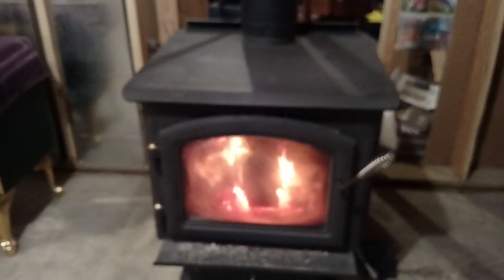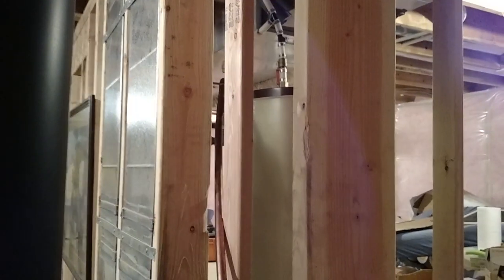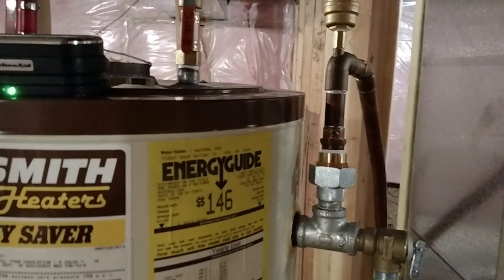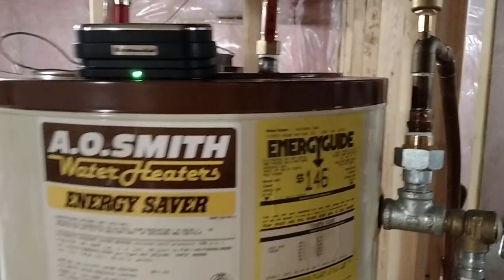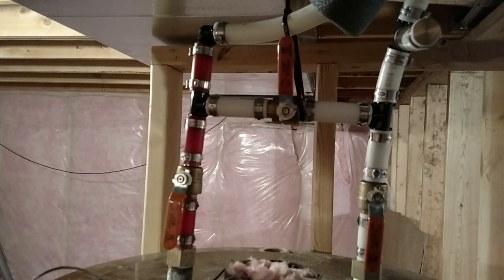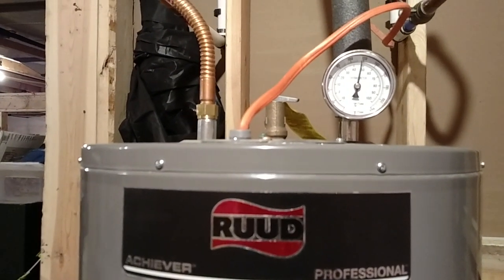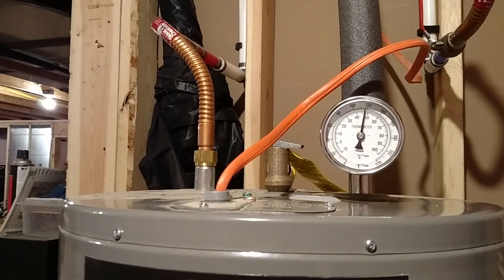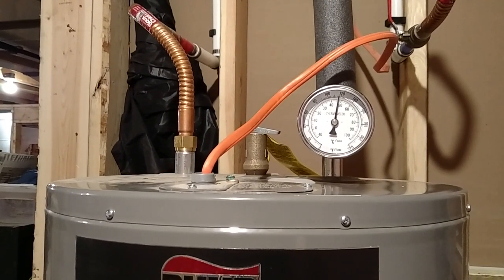Hot water from a wood stove!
This is my current setup for getting hot water from the wood stove to service my entire house. It is hooked into my main water line system and it works great. This uses wood heat only. No electricity or pump by means of Thermal siphon.